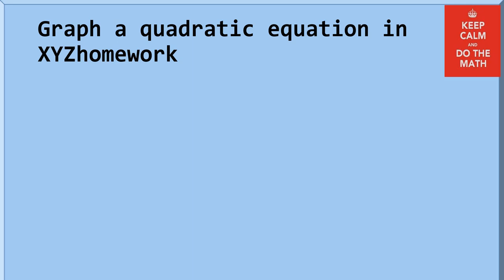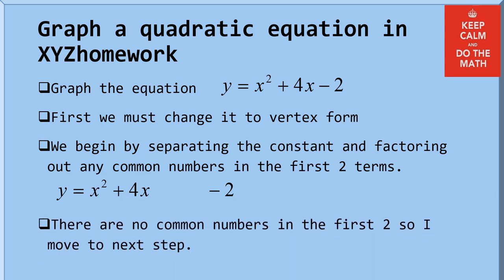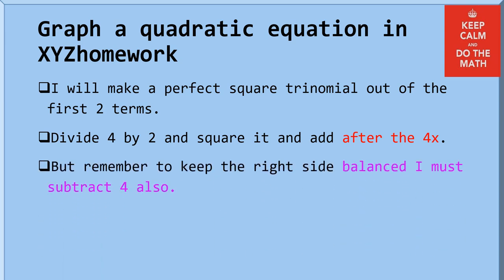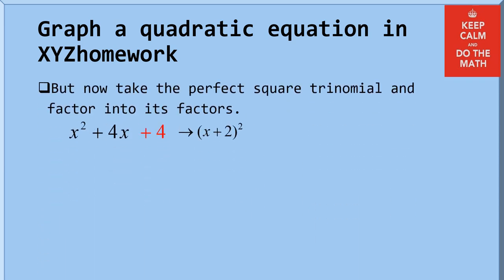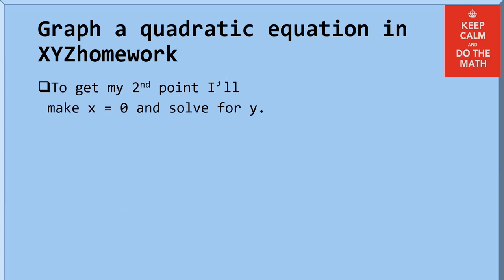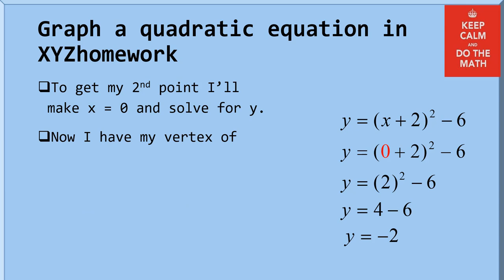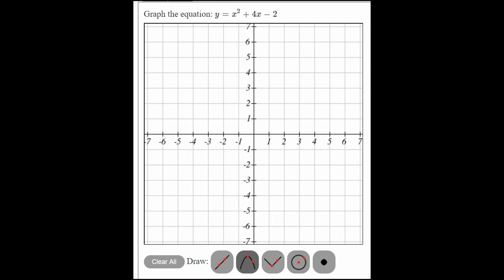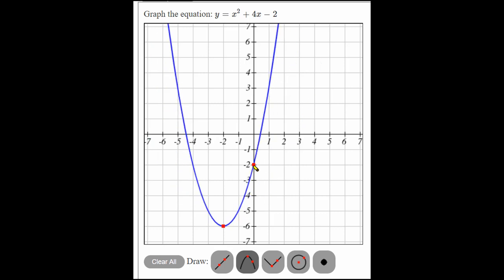Algebra Graph a quadratic equation in XYZhomework